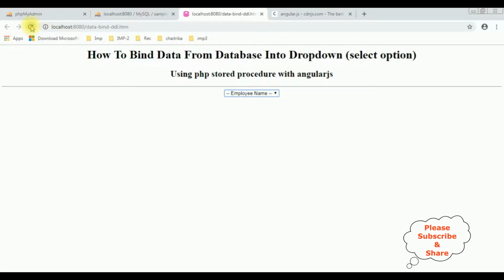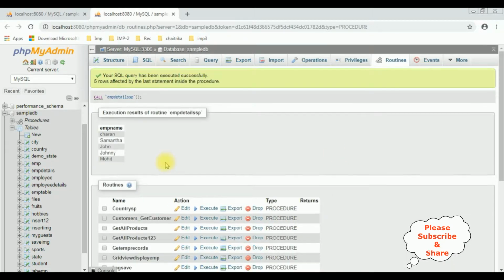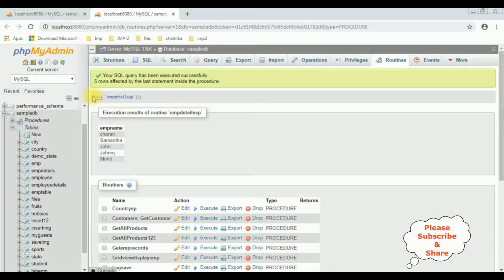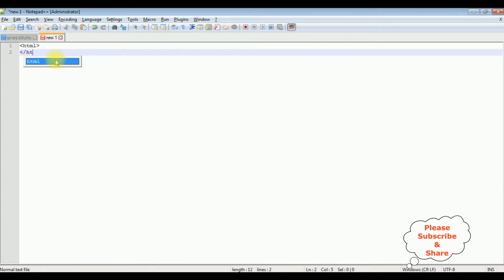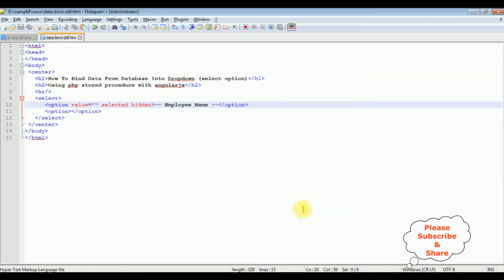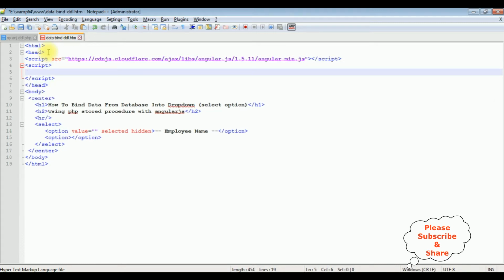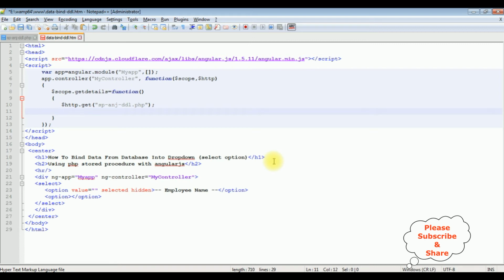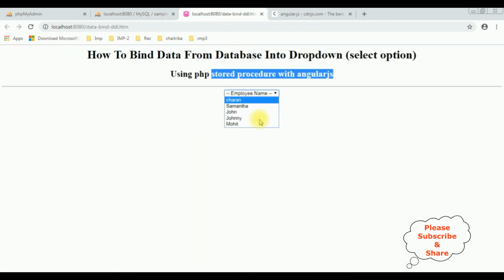php fill dropdownlist from database using angularjs 1.5.11 stored procedure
php stored procedure  fill / populate data dynamically from database into dropdownlist select option html element using angular js